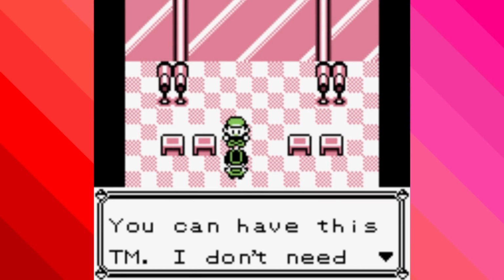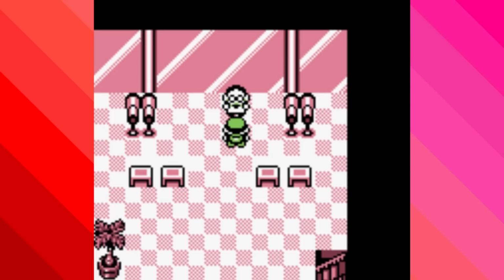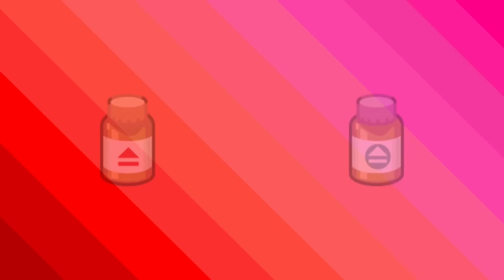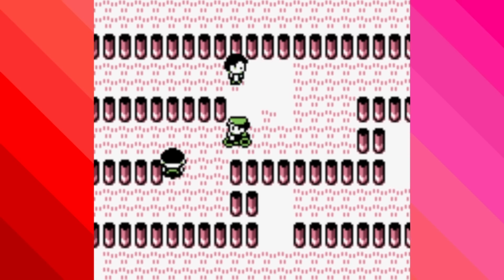Southeast Kanto in Pokémon Red and Blue was a Mistake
What is the point of Pokemon's Southeast Kanto other than to waste my time?